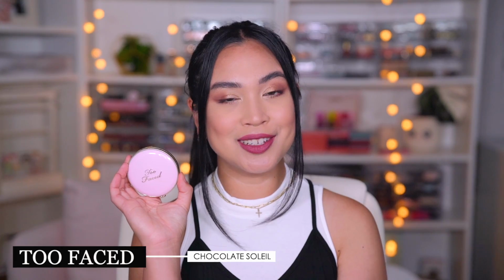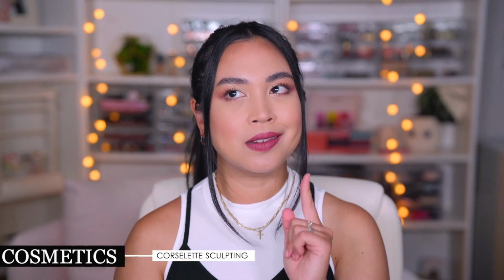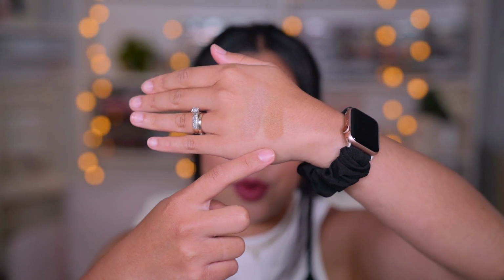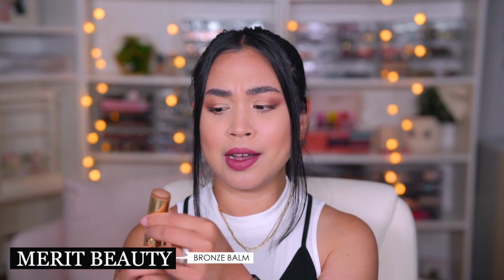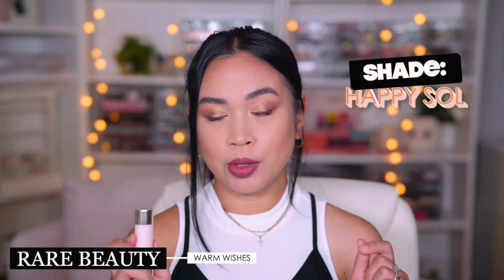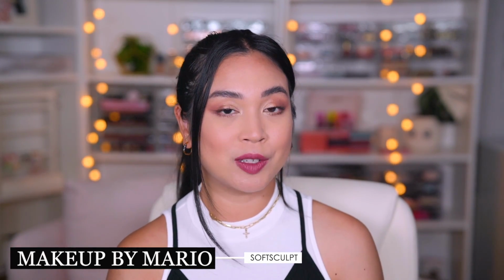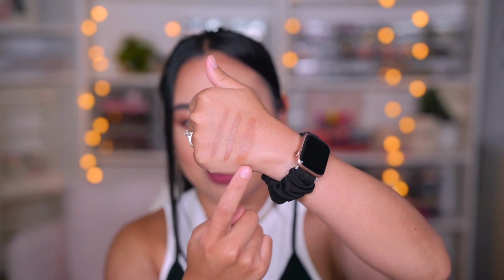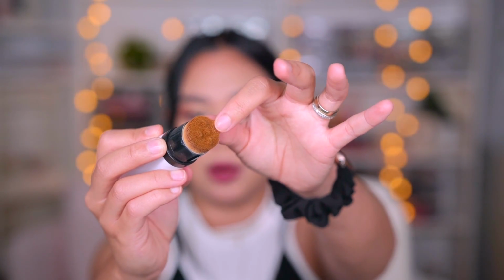TOP 5 BRONZERS you should try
Sharing the top five bronzers I think YOU should try. Two powder bronzers and three cream formulas!

*Brushes I Use:

Chikuhodo GSN-9

Charlotte Tilbury Eye Blender
Charlotte Tilbury Smudger Brush

*ABOUT ME:

Hello, My name is Livi. I love makeup and have so much fun trying out products and sharing my thoughts. Please be considerate, respectful, and kind. I am open to encouraging and respectful advice to myself and others. Thank you for visiting!

Let’s be friends on instagram!

*CAMERAS I USE:
Sony A7RII
Sony 55mm Prime Lens
Sony Zoom Lens